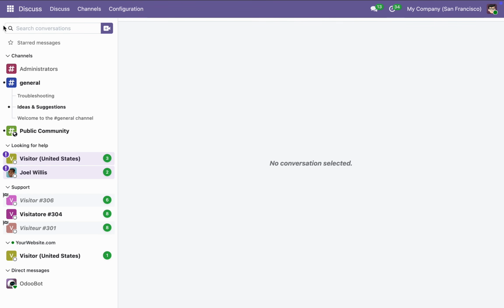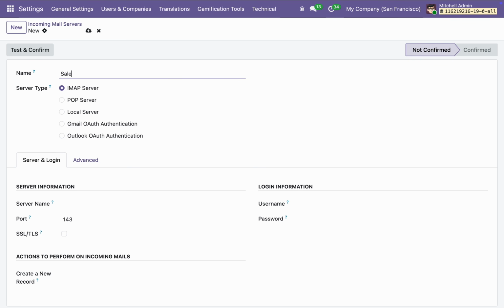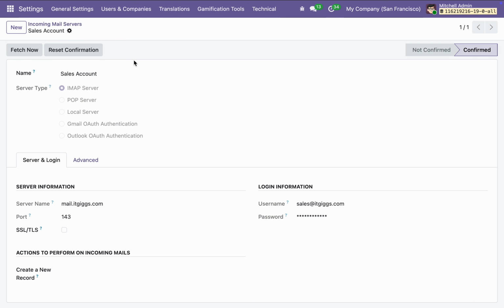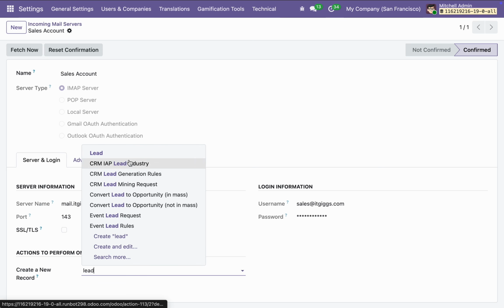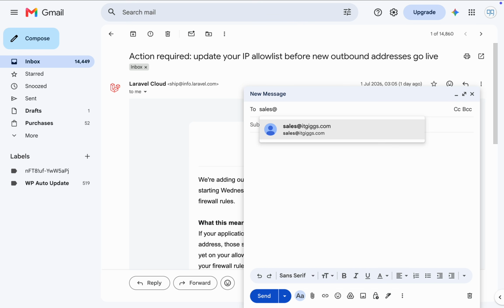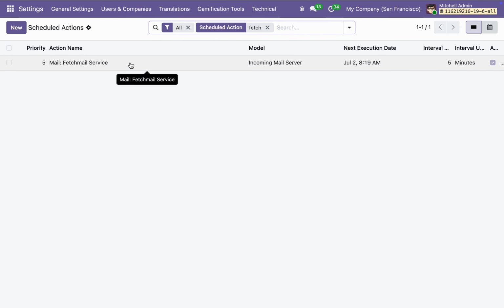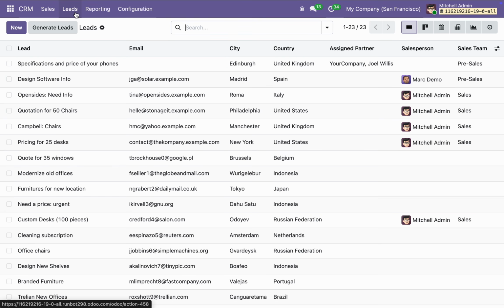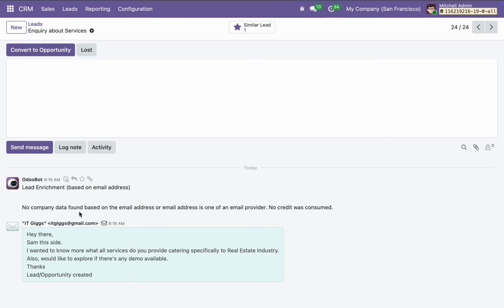🎯 Create Leads from Incoming Emails in Odoo (Step by Step)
Stop creating leads manually! In this tutorial, you'll learn how to use an incoming mail server to automatically convert incoming emails into leads, helping you streamline your sales process and ensure no inquiry is missed.

In this video, you'll learn:

How the incoming mail server works
How to configure your incoming mail server
How incoming emails are processed automatically
How new leads are created from email inquiries
Tips to avoid common configuration issues
Best practices for email-to-lead automation

This automation saves time, reduces manual data entry, and ensures every customer inquiry is captured instantly.